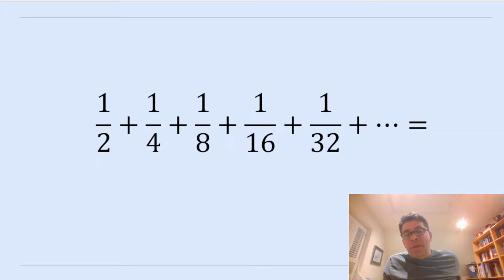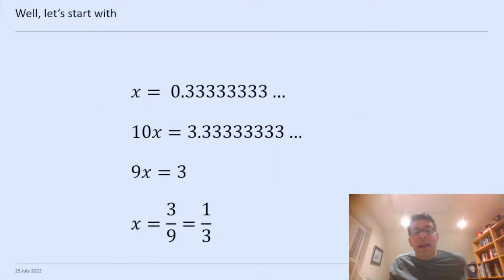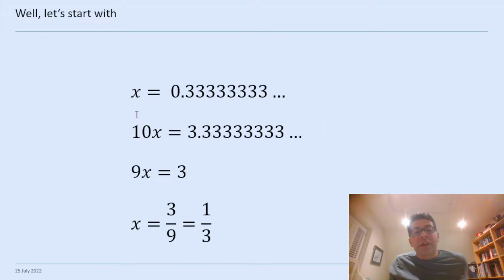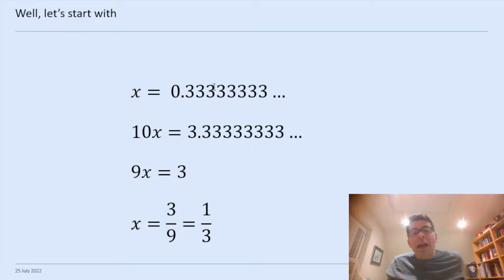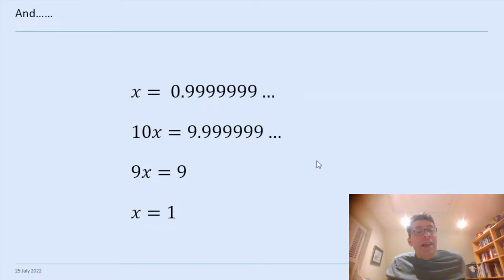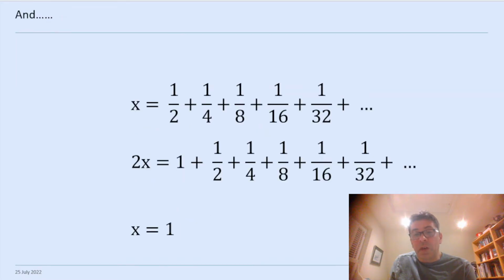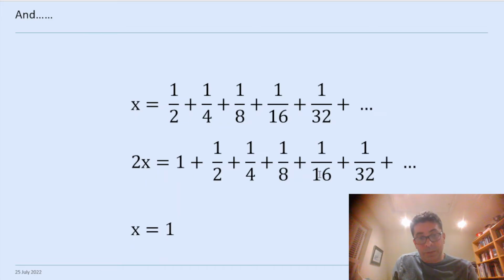1/2+1/4+1/8+1/16+.....=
In this video we add up the infinite series that begins 1/2+1/4+1/8+1/16+. This is to answer a question that came up in the video on Zeno's paradox.